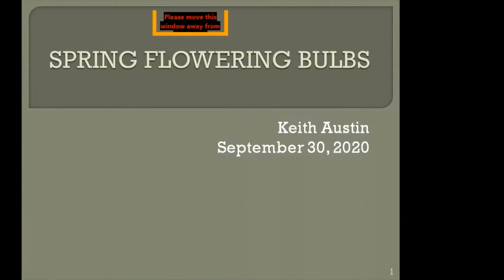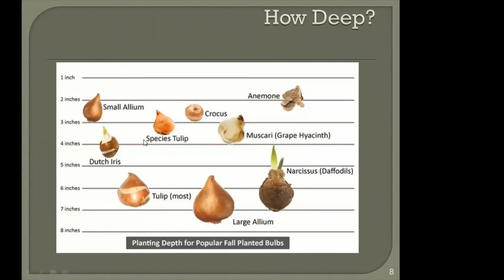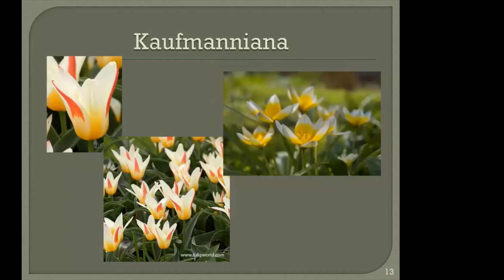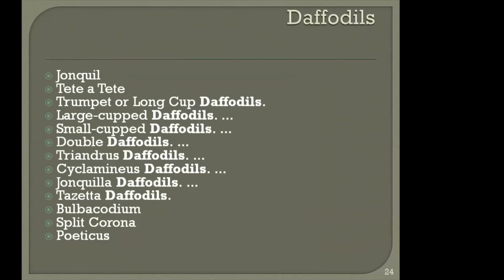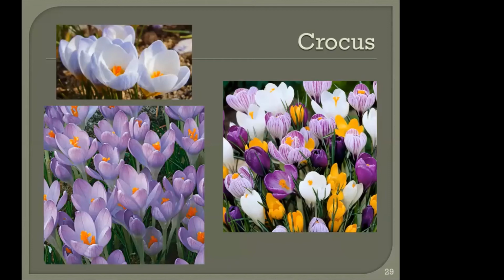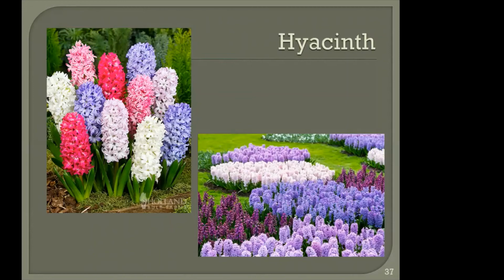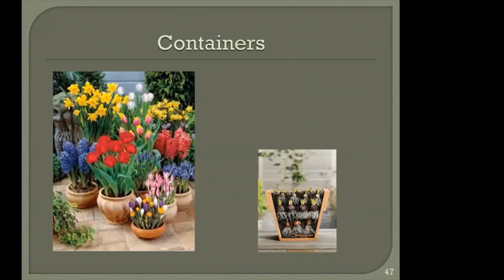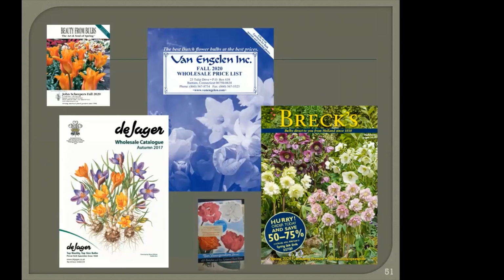Selecting, Buying and Planting Glorious Spring Bulbs, Lunch In The Garden Webinar Series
Lunch In The Garden Webinar Series with David Chinery, Senior Resource Educator at Cornell Cooperative Extension of Rensselaer County, and special guest Keith Austin, Master Gardener of Rensselaer County.